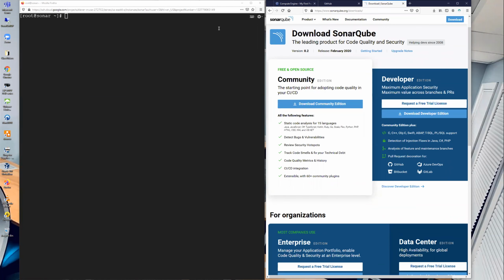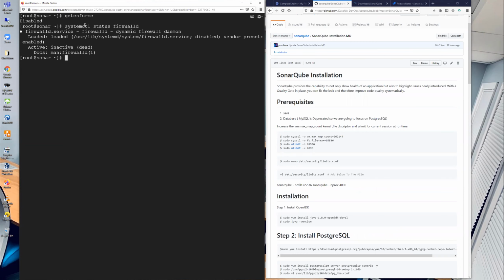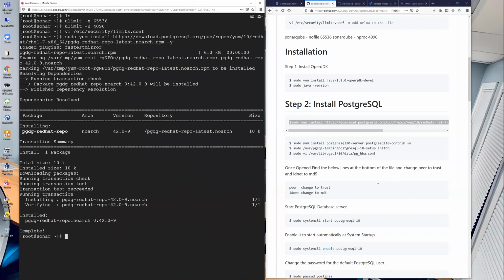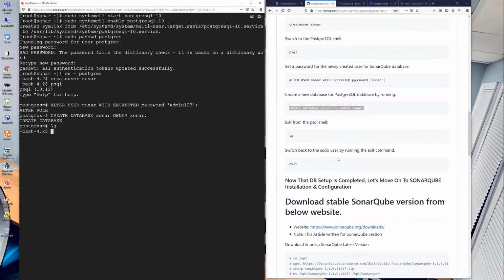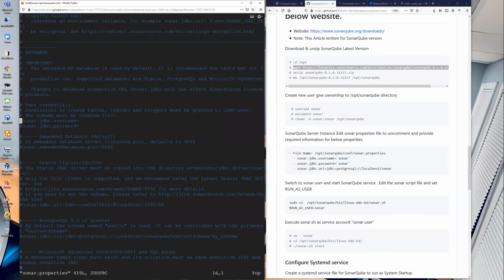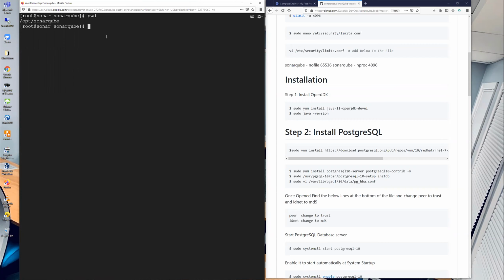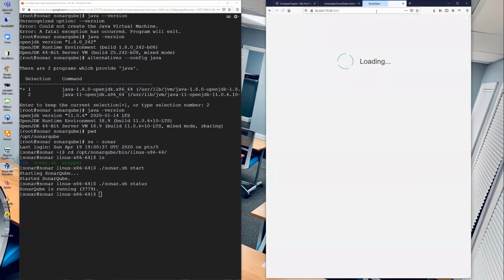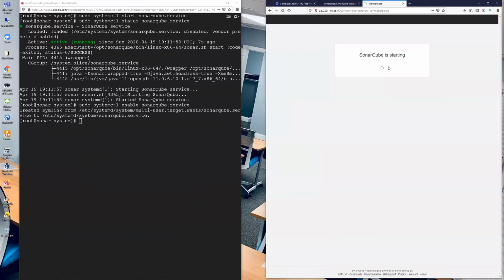SonarQube And PostgreSQL Installation on CentOS 7 SonarQube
SonarQube And PostgreSQL Installation  on CentOS 7